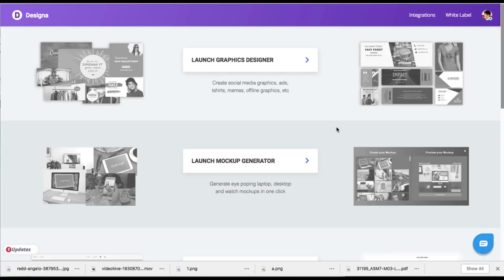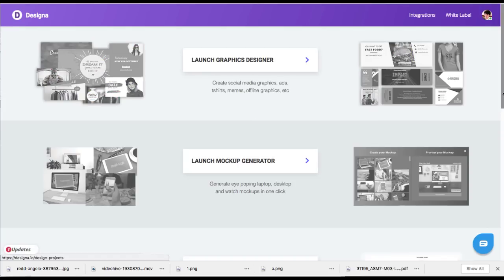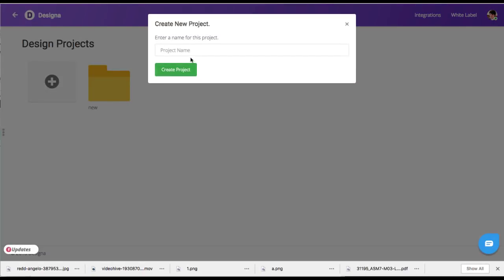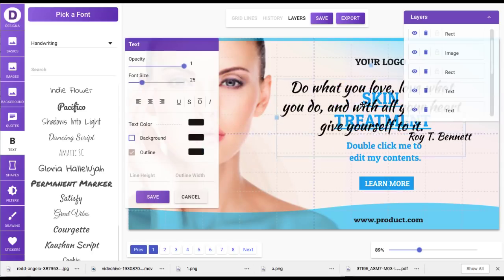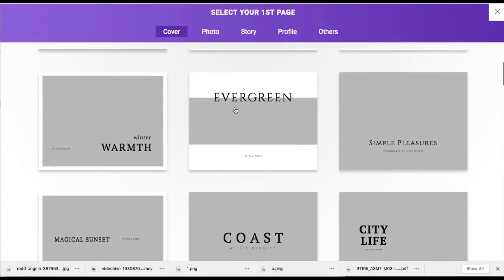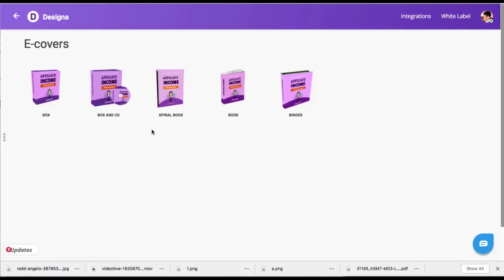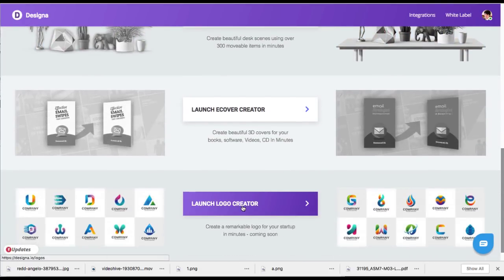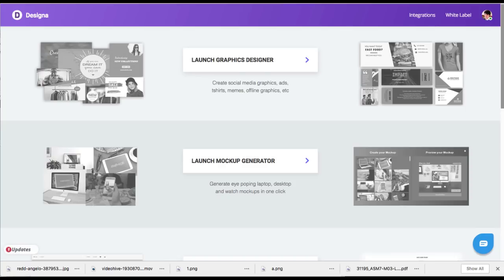Designa real review